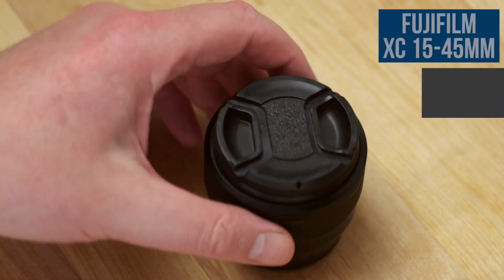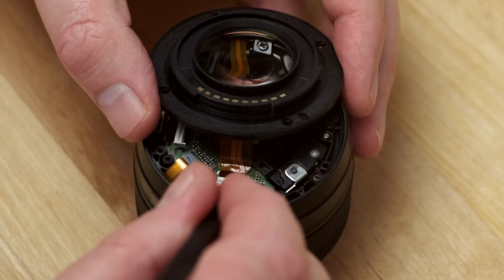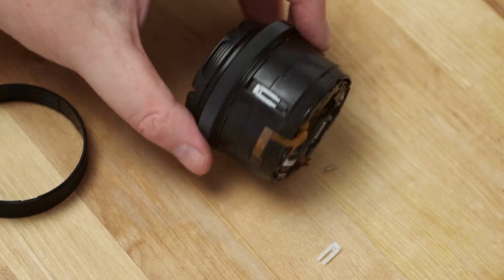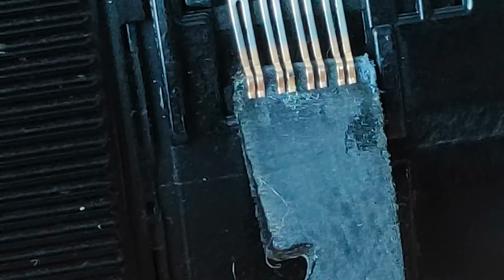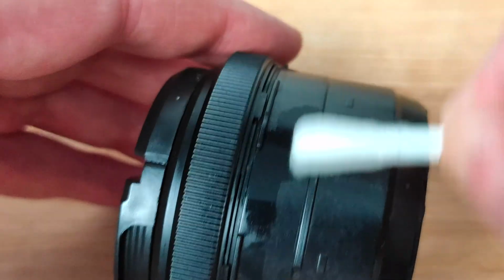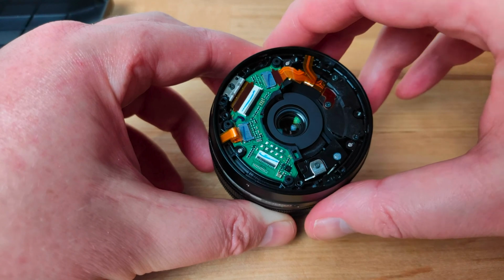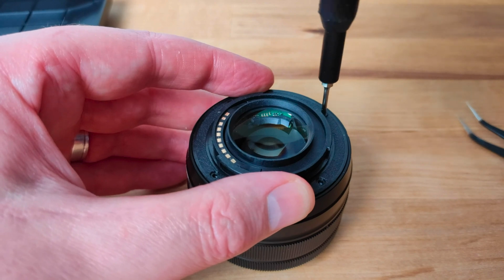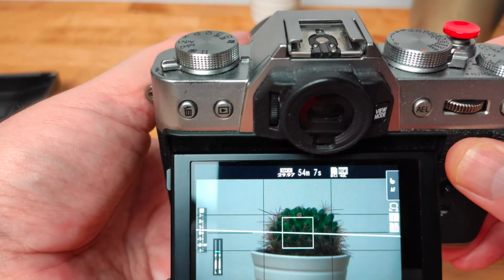Fujifilm XC 15-45mm Lens Repair for Stuck / Non-working Zoom Ring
In this video, I show how to disassemble a Fujifilm XC 15-45mm in order to repair a non-working zoom ring.